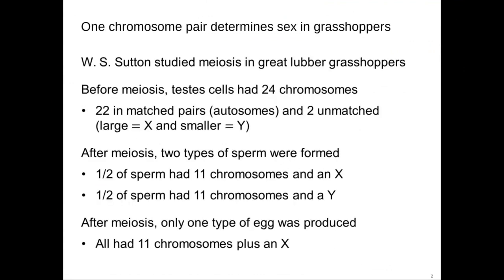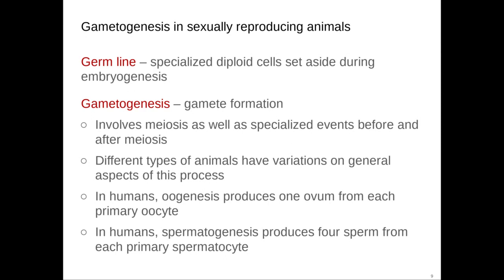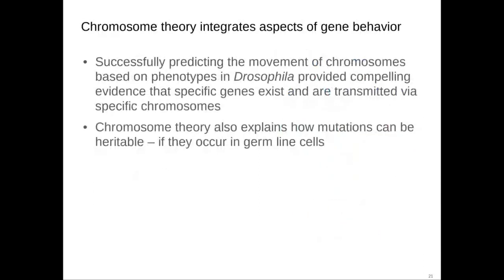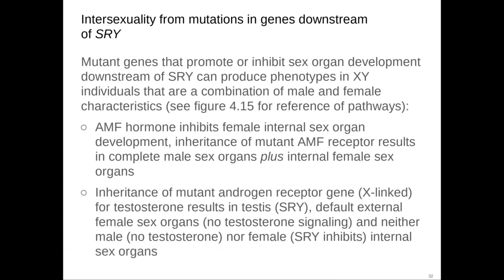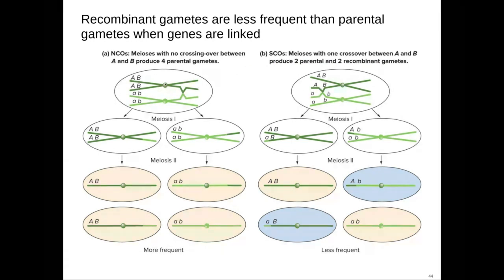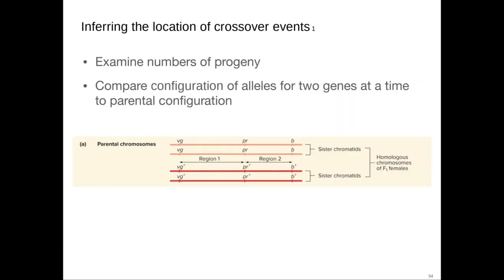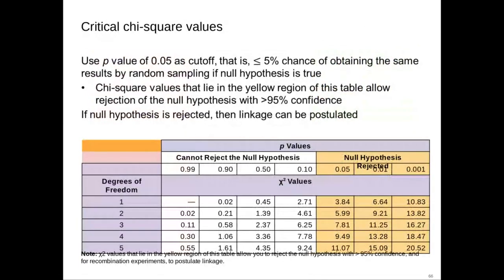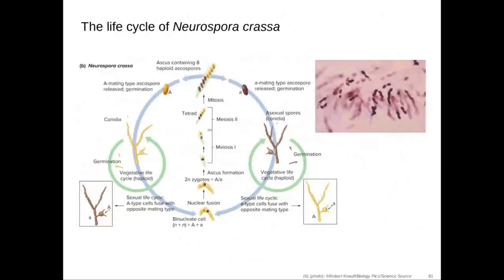Sex chromosomes and linkage